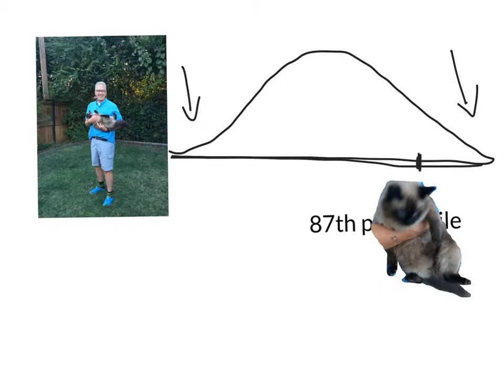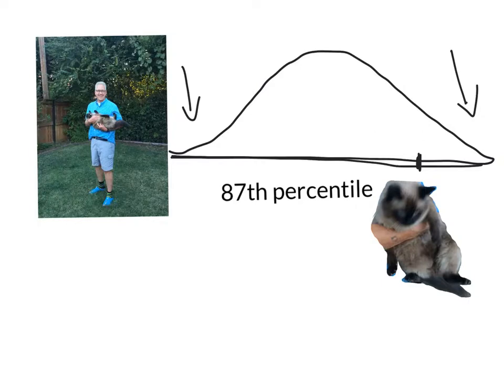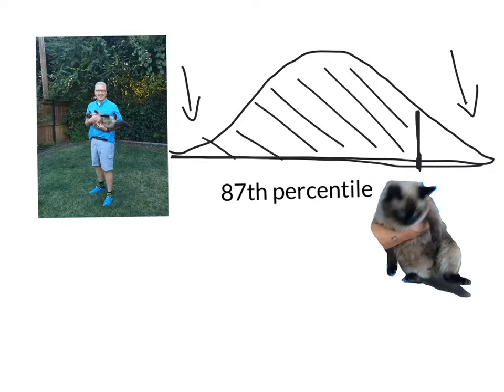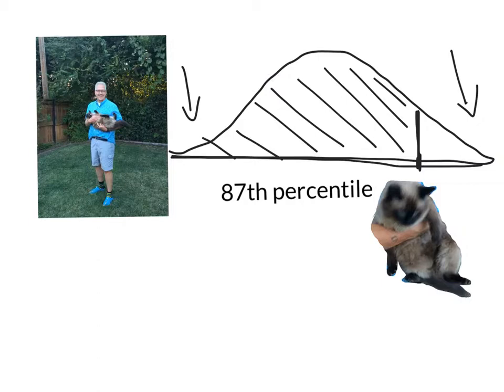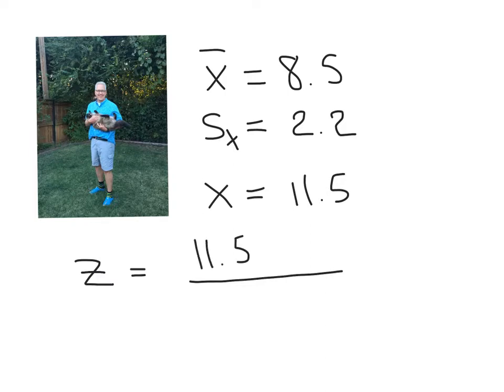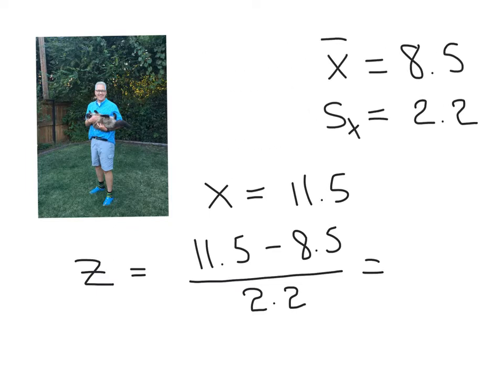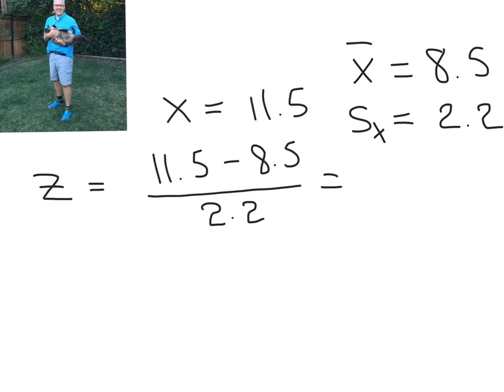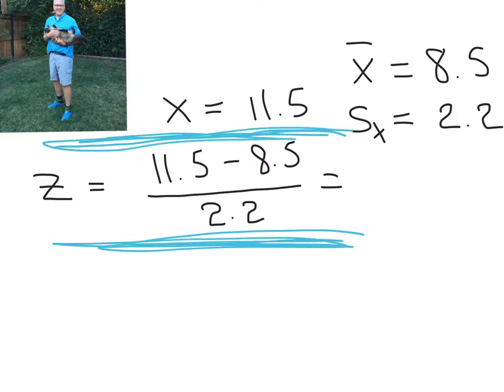AP STATS percentiles and standard deviation